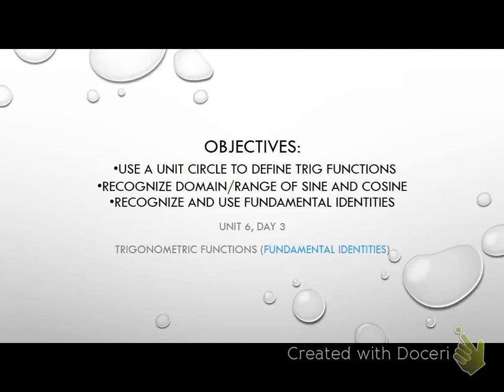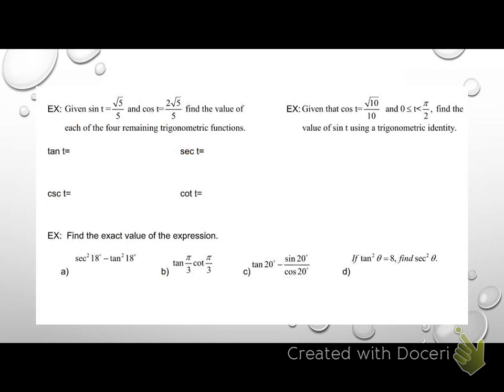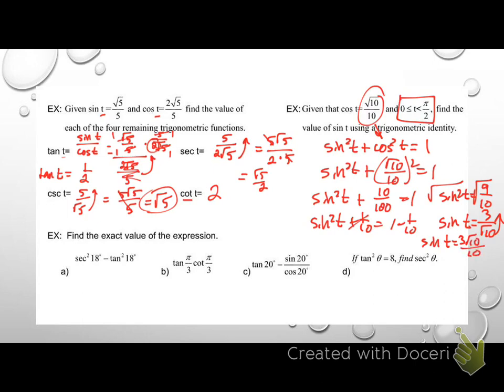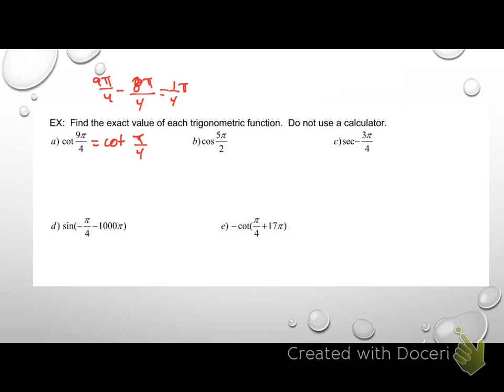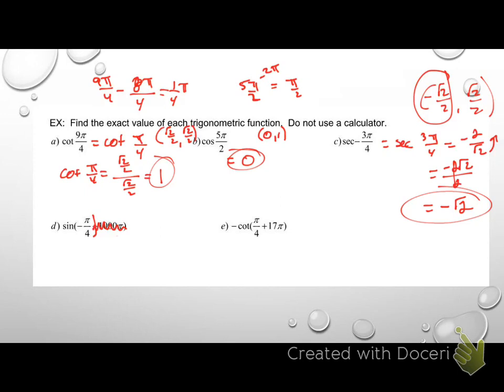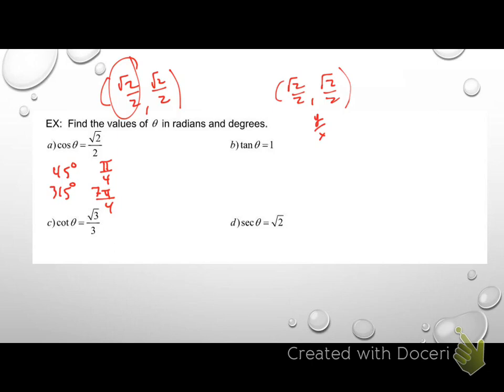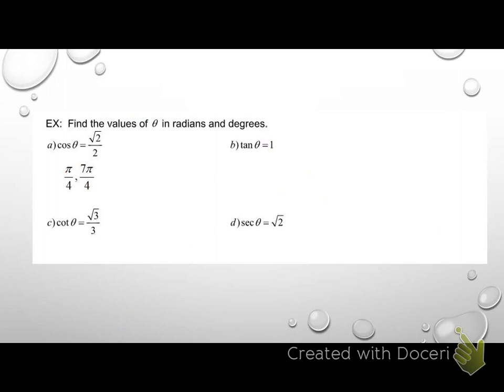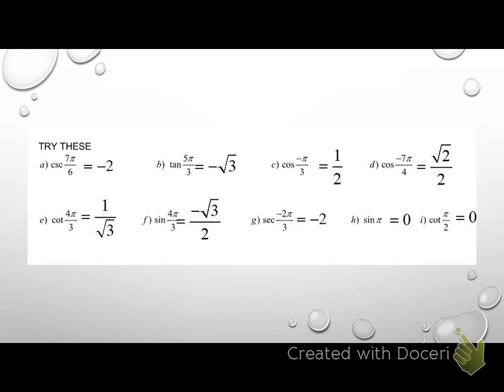Trigonometry Trig Identities